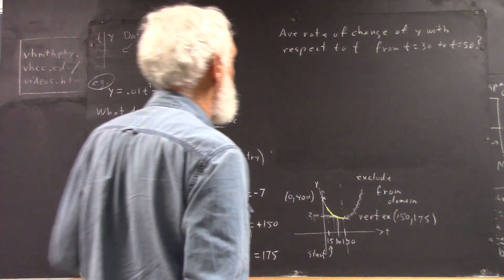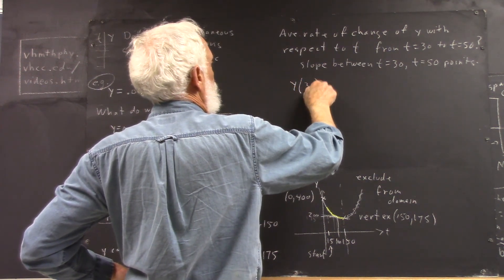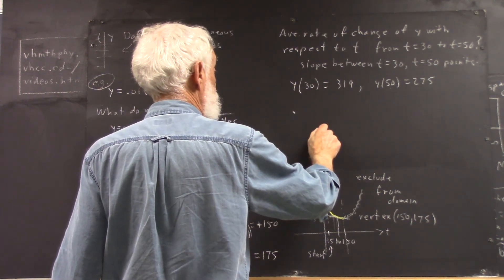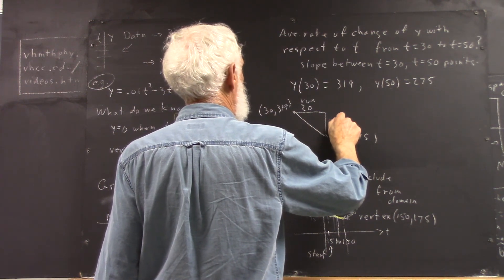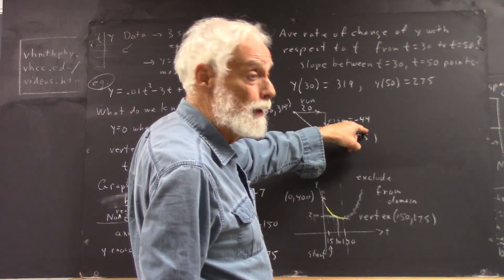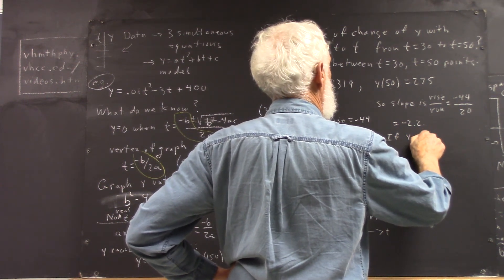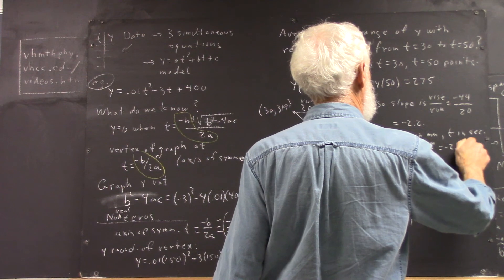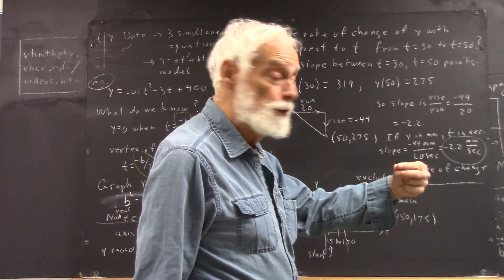dagpc 1165 finding average rate of change of depth between two given clock times 4